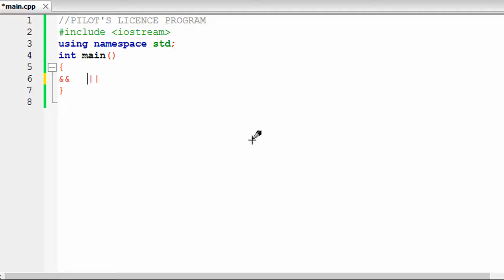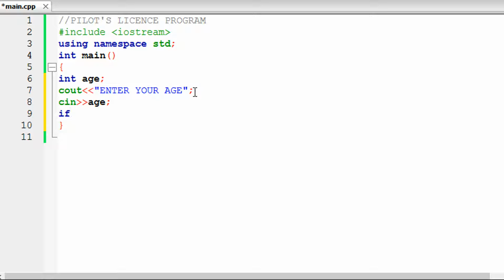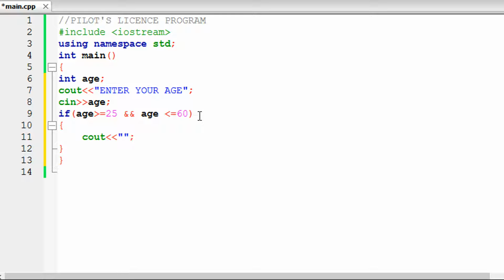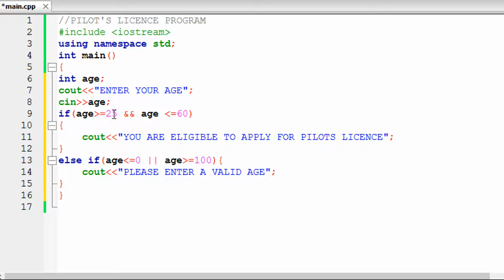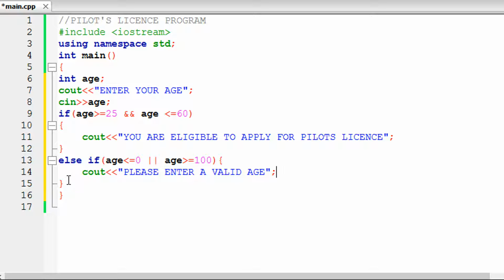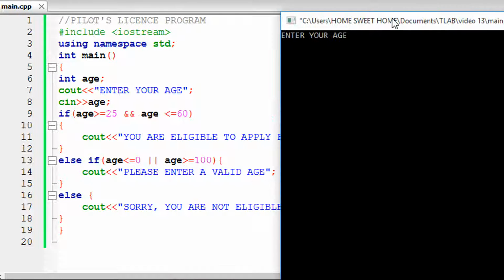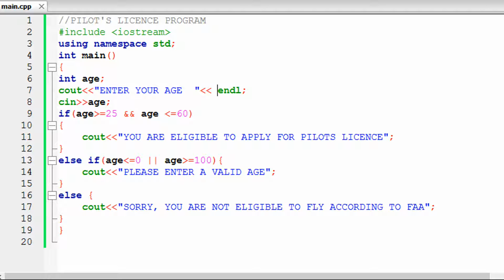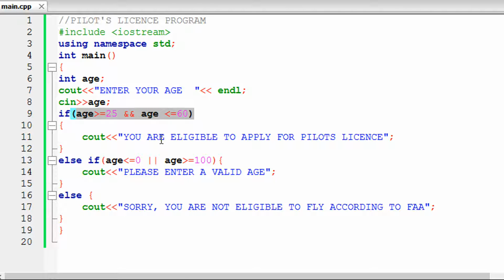Logical Operators in C++